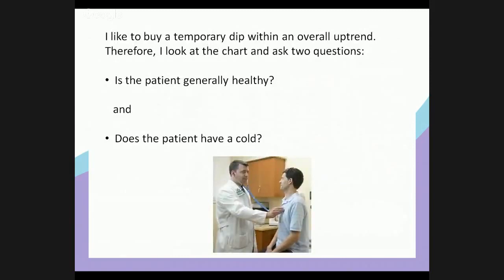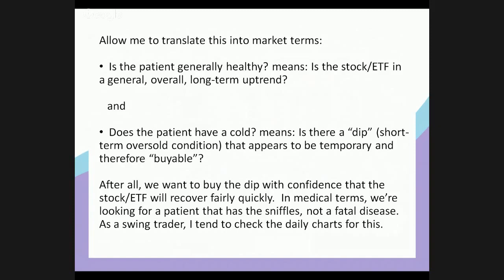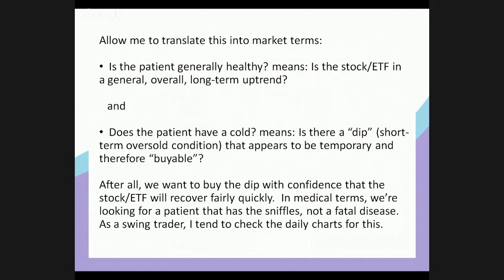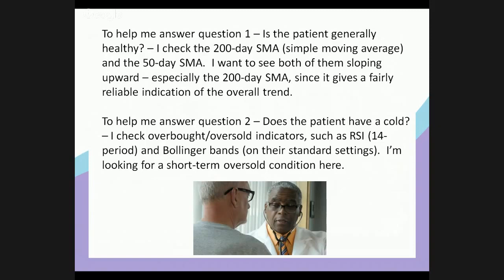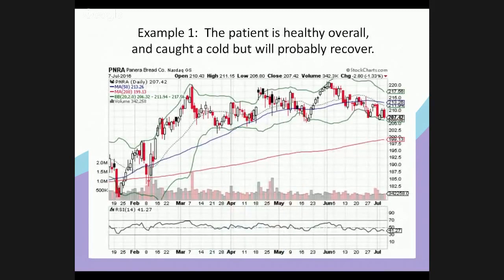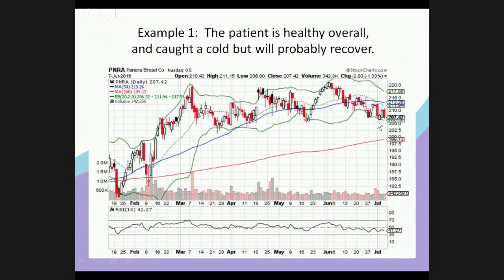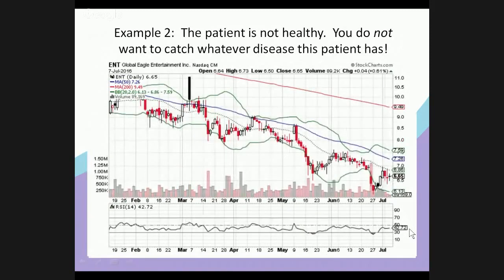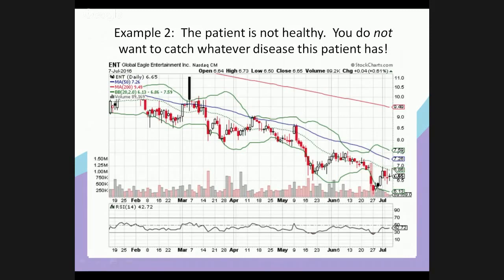2 Questions to Ask Before Buying any Stock or Option / Stock selection strategies What stocks to buy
2 Questions to Ask Before Buying any Stock or Option / Stock selection strategies, What stocks to buy, Stocks for beginners, What stocks should I buy, What stocks should I invest in, stock market 101